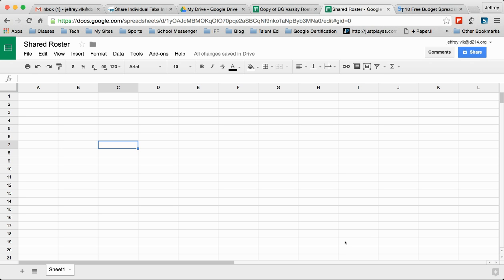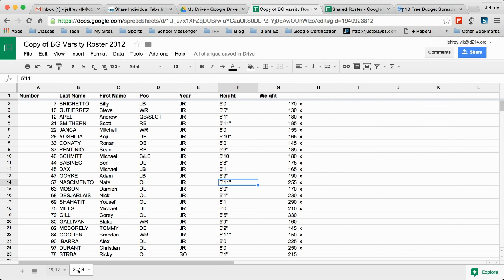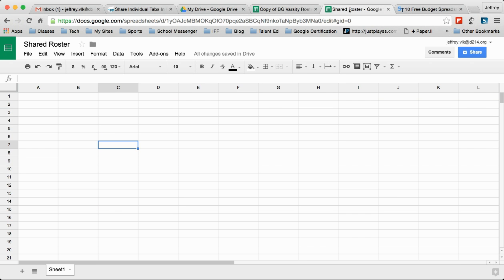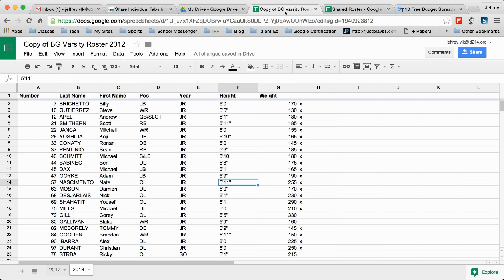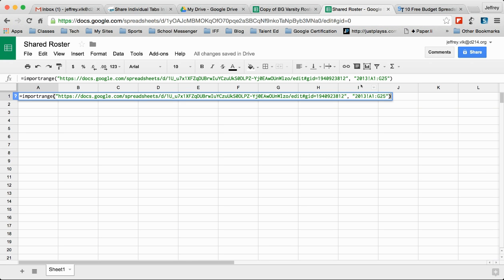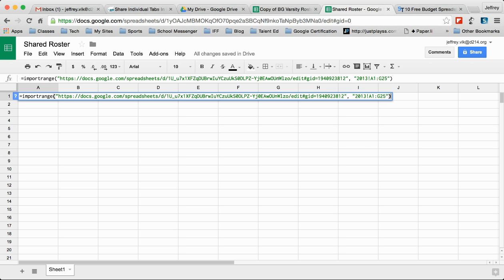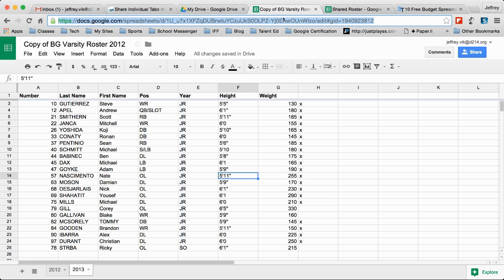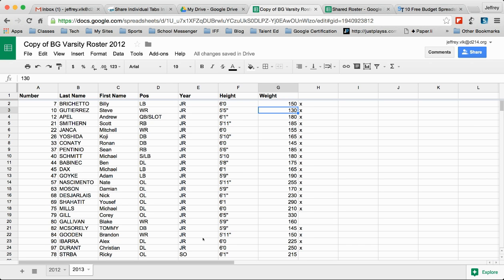Share Individual Sheets in Google Drive